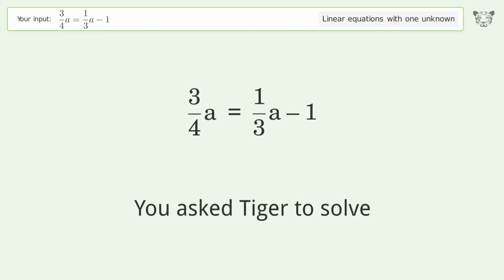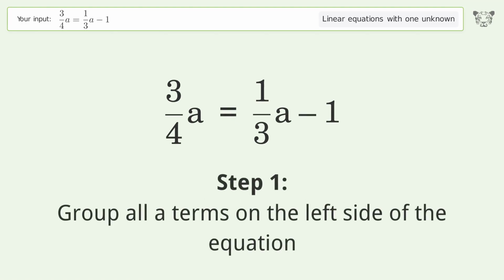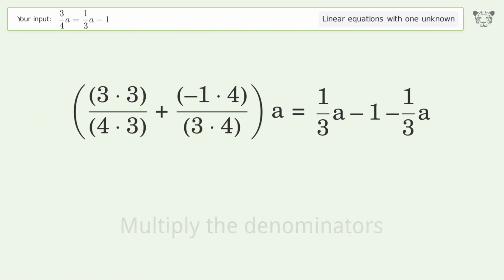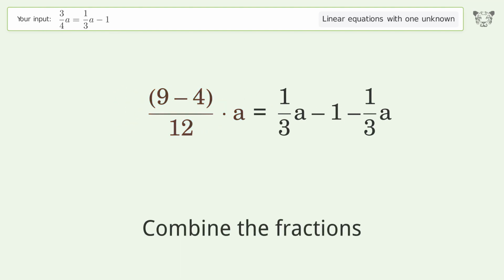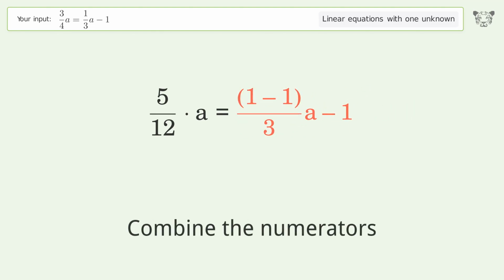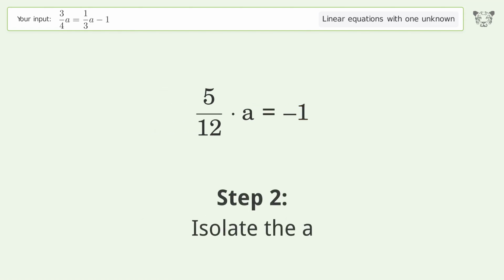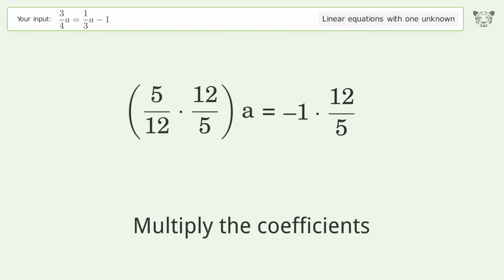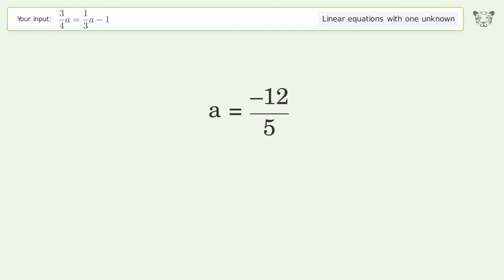Linear equation with one unknown: Solve 3/4a=1/3a-1 step-by-step solution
Solving 3/4a=1/3a-1 using the linear equation with one unknown solver

for a step-by-step and more tips and tricks for dealing with linear equations with one unknown.